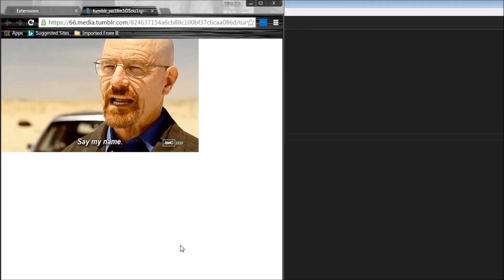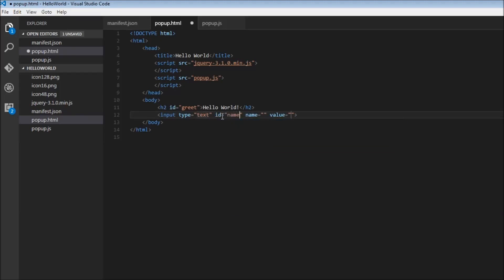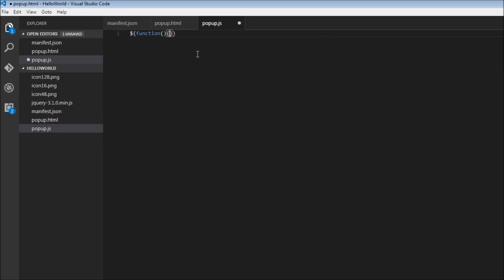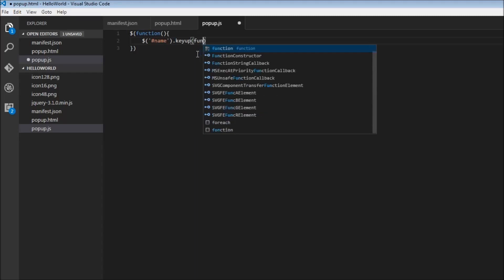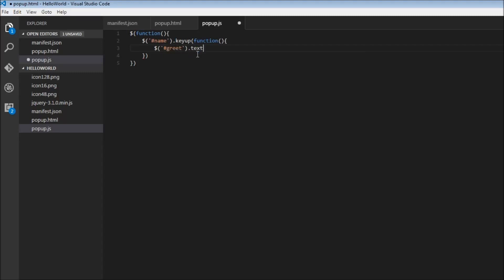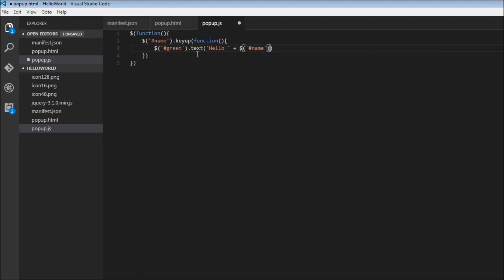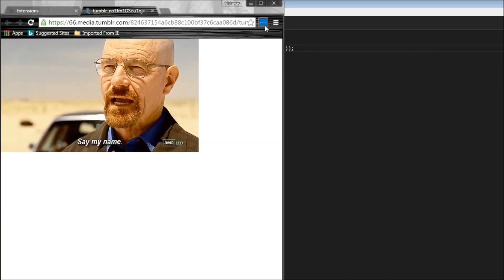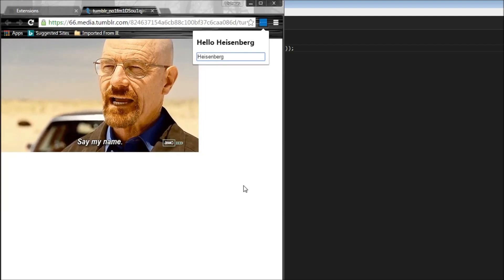Chrome Extension Tutorial - 8 - Say My Name